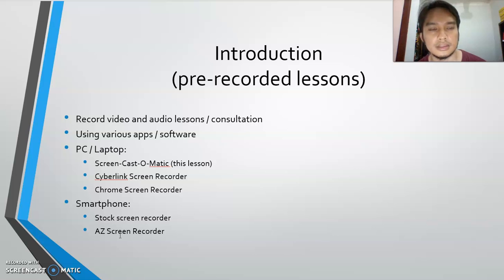Screen Recording 1 Introduction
Introduction to Screen Recording your lessons